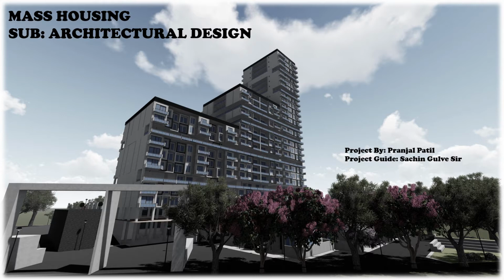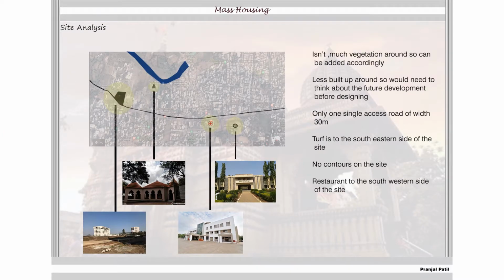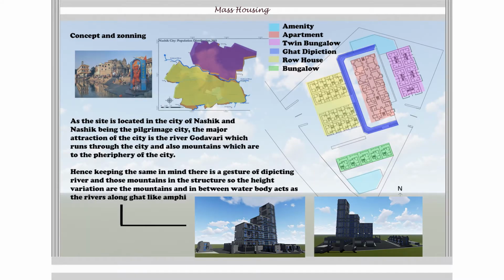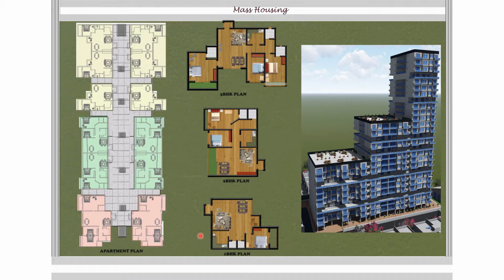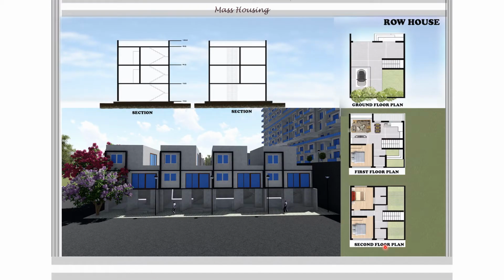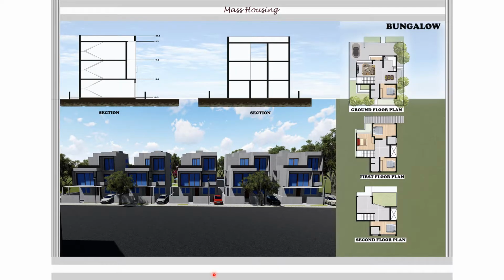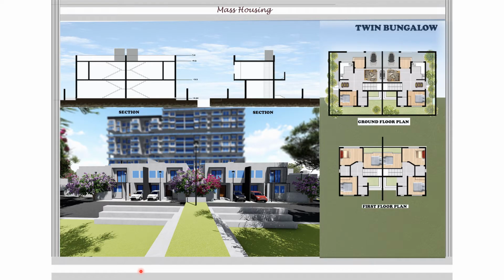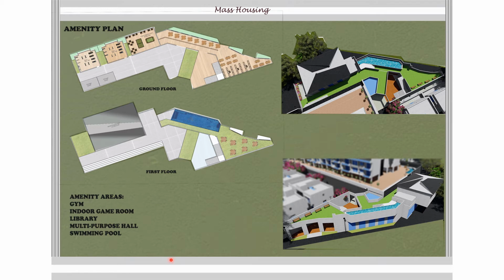Mass Housing Pranjal Patil